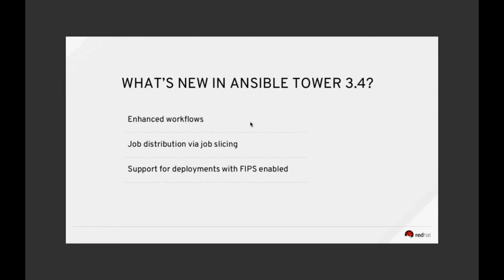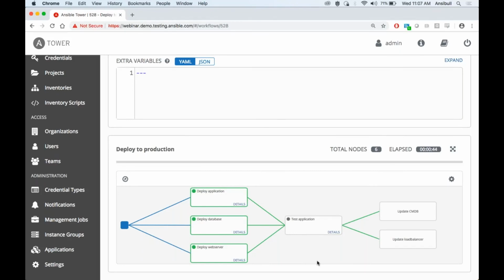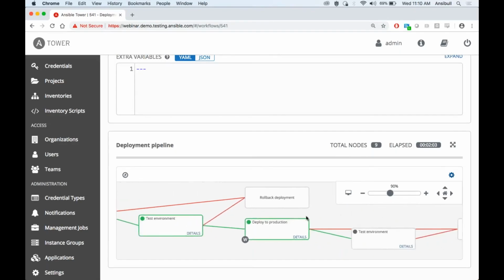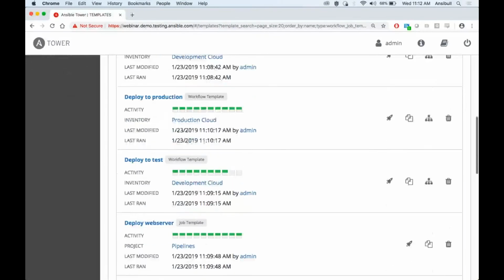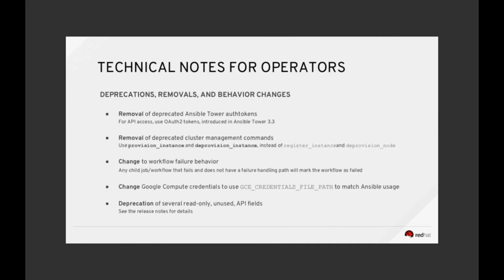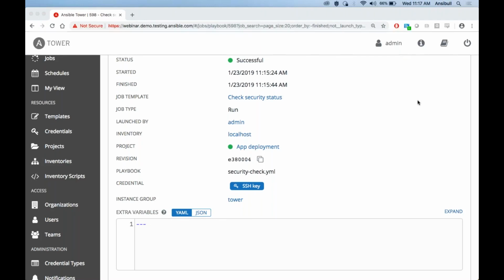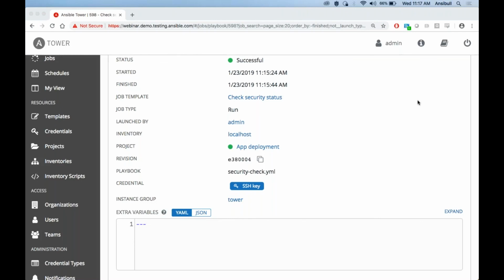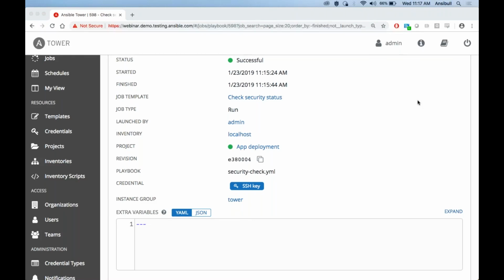Whats New in Ansible Tower 3 4 | Ansible Tower Overview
This is a brief Tower overview, and we'll also discuss what's new in 3.4.

Topics include:

⦿ Enhanced workflows, including convergence, workflows-in-workflows, and workflow-level inventory
⦿ Job distribution across a cluster via sliced jobs
⦿ Deployment on FIPS-enabled environments
⦿ And other new 3.4 features